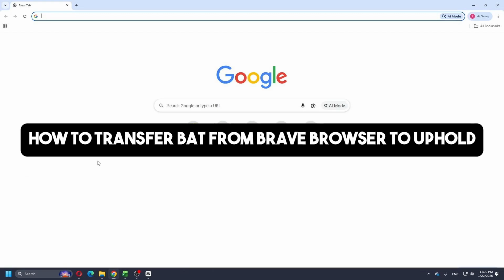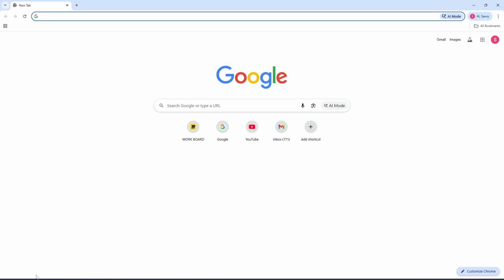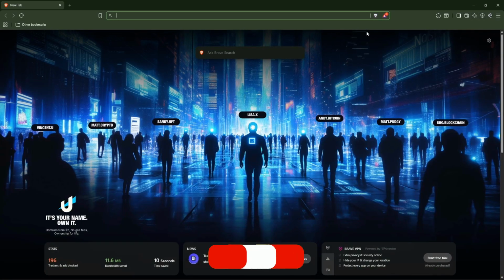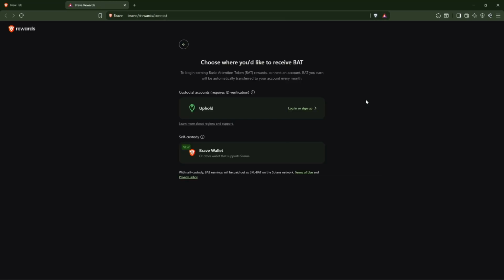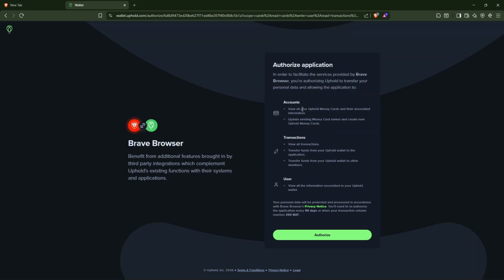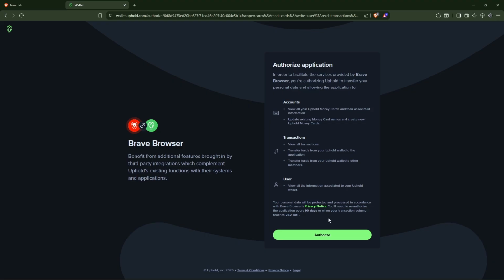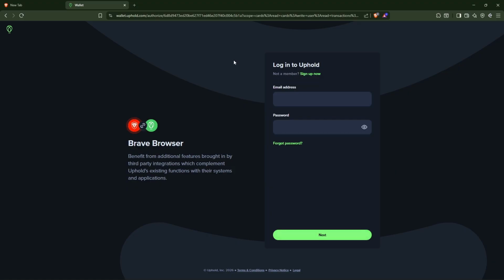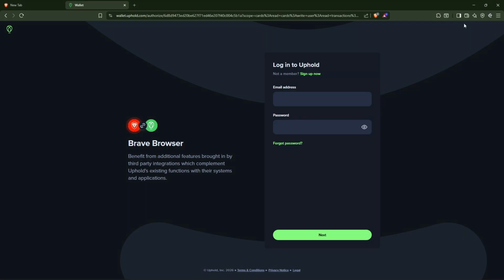Transfer BAT from Brave Browser to Uphold | Step-by-Step Guide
Welcome back to DelftStack! In this tutorial, you'll learn how to transfer your Brave Browser BAT rewards to your Uphold account safely and automatically. Whether you're new to Brave Rewards or want to ensure your earnings reach your wallet without issues, this step-by-step guide walks you through the entire process with clarity. 🚀

We'll cover connecting Brave to Uphold, account authorization, and how automatic BAT transfers work so your rewards stay secure and accessible.

✅ Open Brave Browser and access Brave Rewards
✅ Connect your Brave Rewards account to Uphold
✅ Log in to an existing Uphold account or create a new one
✅ Authorize Brave to interact securely with Uphold
✅ Understand automatic BAT transfers and reauthorization rules
✅ Learn when reauthorization is required (90 days or after 250 BAT)

⏳ Timestamps
⏱ 00:00 – Introduction
⏱ 00:03 – Open Brave Browser and access Brave Rewards
⏱ 00:12 – Click the BAT icon and agree to terms
⏱ 00:53 – Connect your Brave account to Uphold
⏱ 01:07 – Log in or sign up for Uphold
⏱ 01:46 – Authorize Brave to interact with Uphold
⏱ 02:14 – Automatic BAT transfer process
⏱ 02:33 – Final notes and wrap-up

📌 Summary
This tutorial shows you how to transfer BAT from Brave Browser to Uphold, ensuring your crypto rewards are safely stored and automatically deposited. It's a beginner-friendly guide designed to help you manage Brave Rewards with confidence and ease.